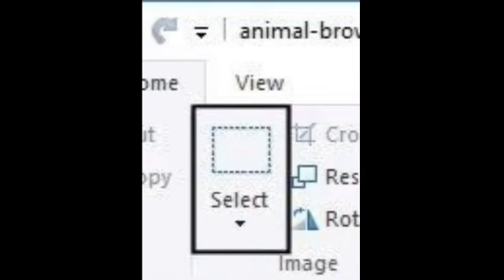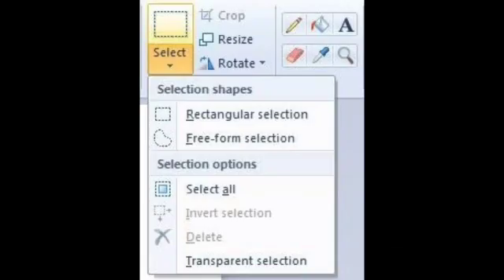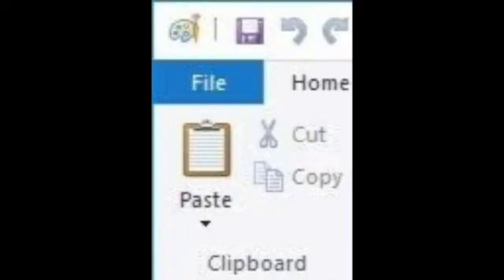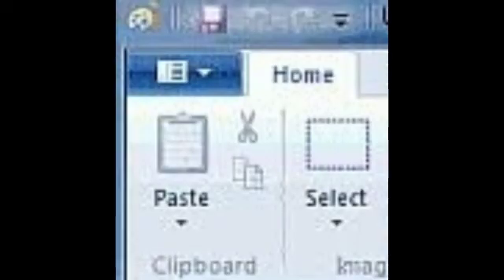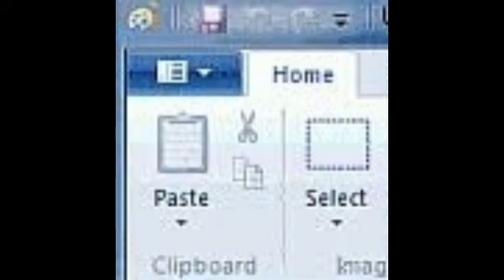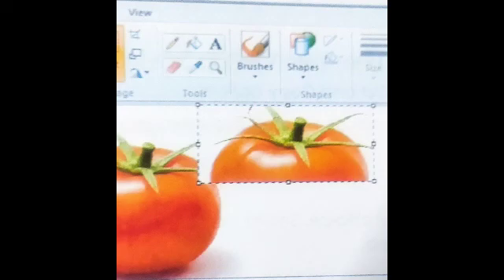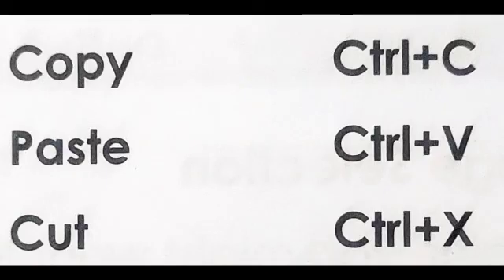Std. 3rd - Computer - 18.01.2021